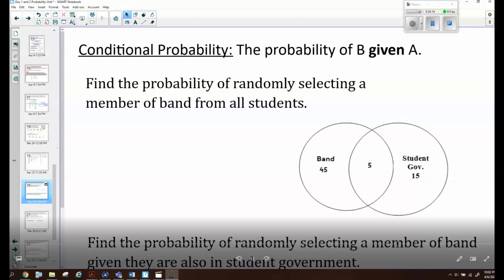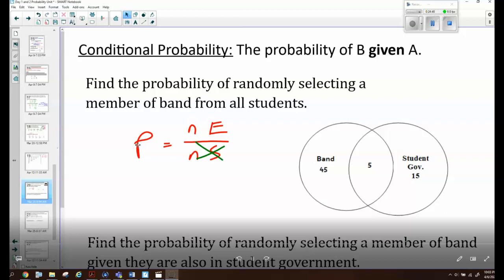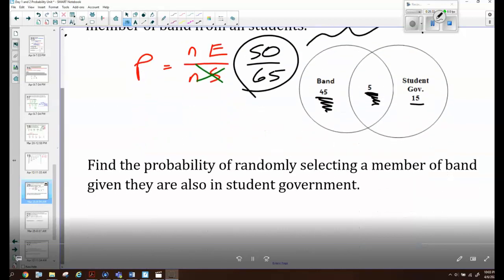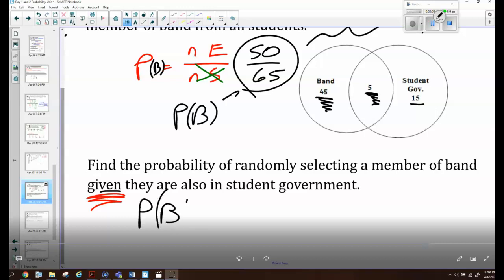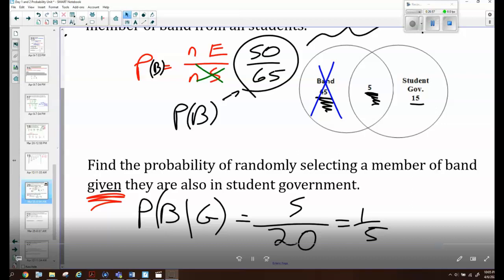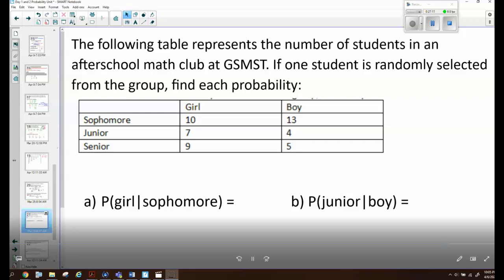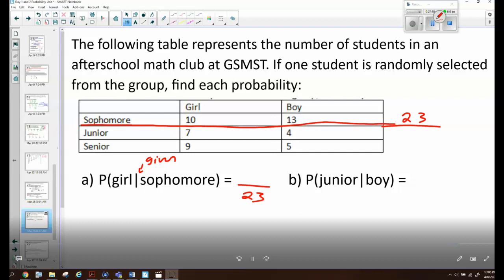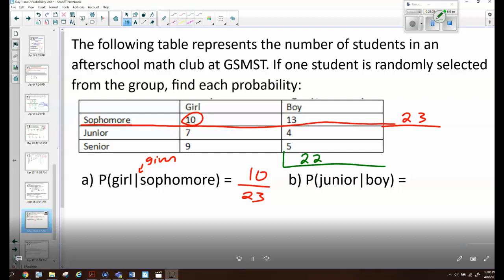Thurston Probability (conditional1)